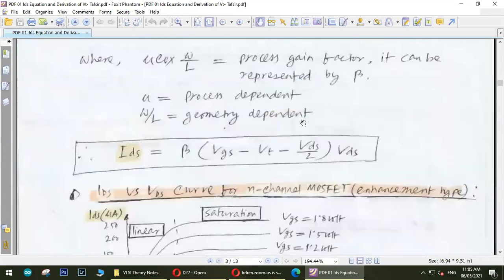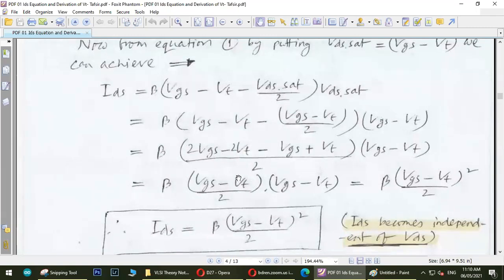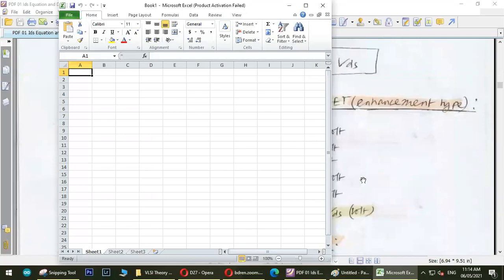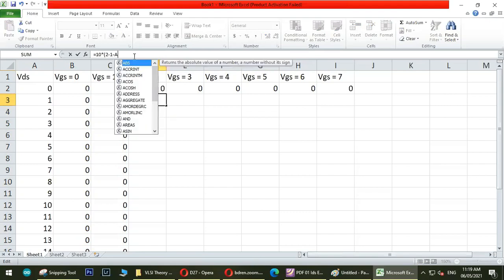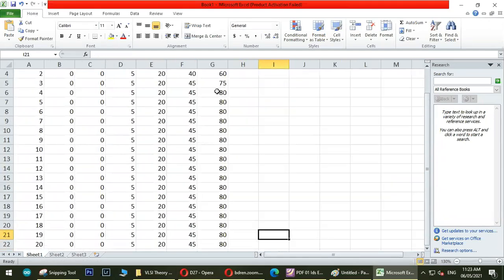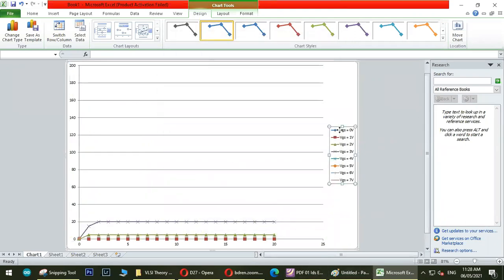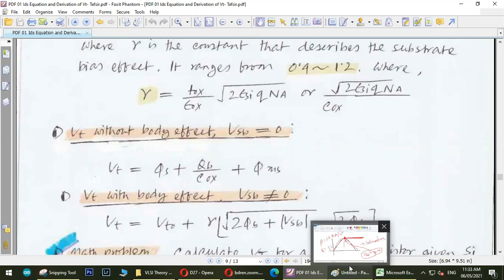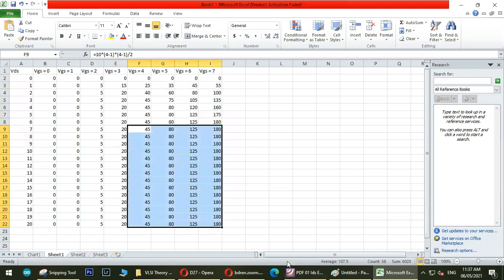THEORY CLASS- Day-2 : DEVELOPING IDS EQUATION FOR LINEAR EQUATION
@belongs to EETE-B-27DAY
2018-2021